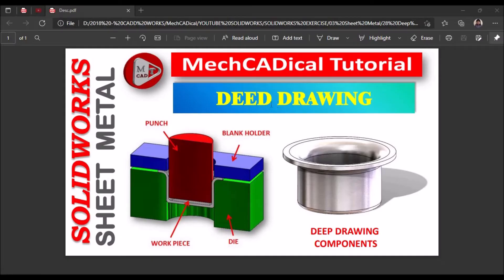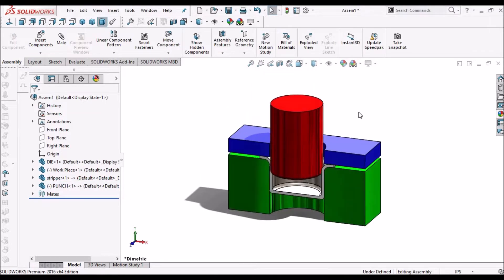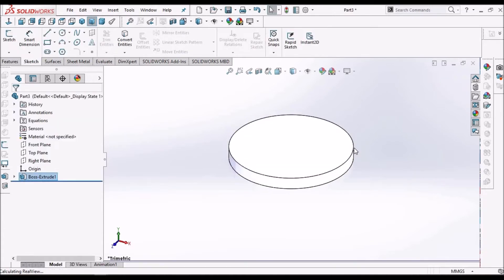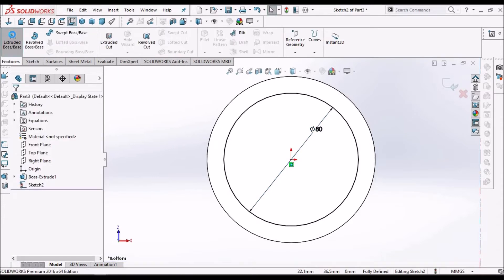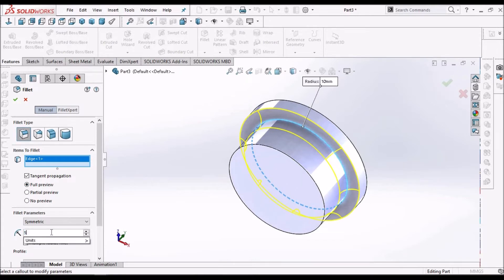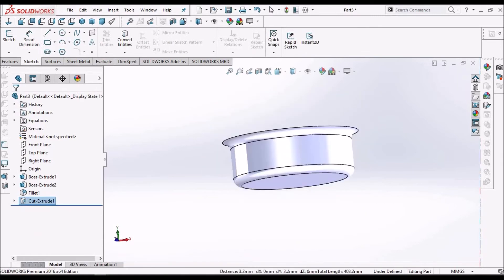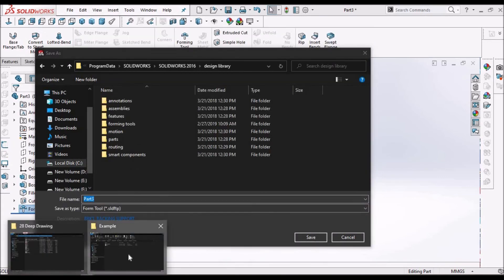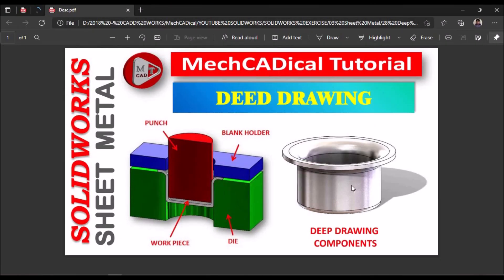Deep Drawing Component with Forming Tool In SolidWorks Sheet Metal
In this video, I am going to explain about Deep Drawing Component with Forming Tool.